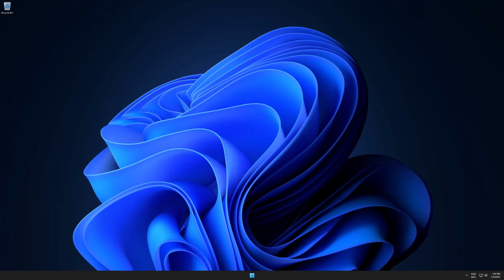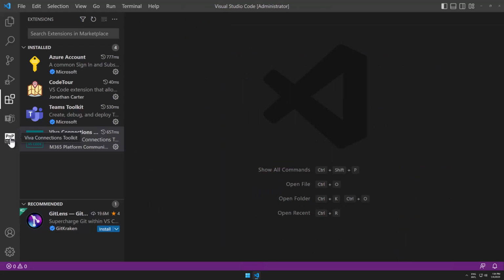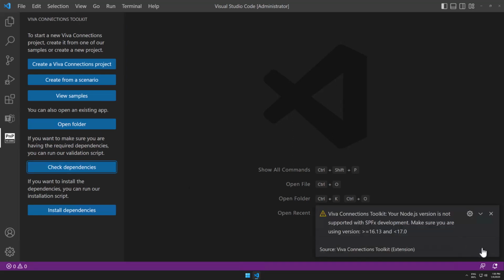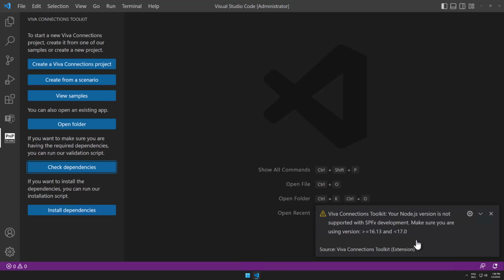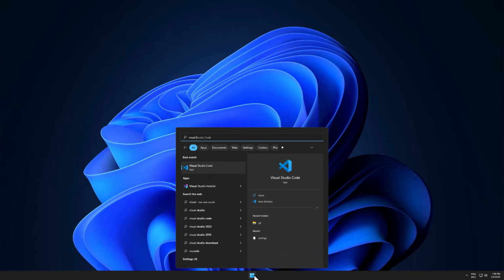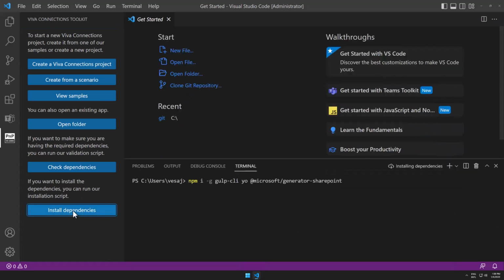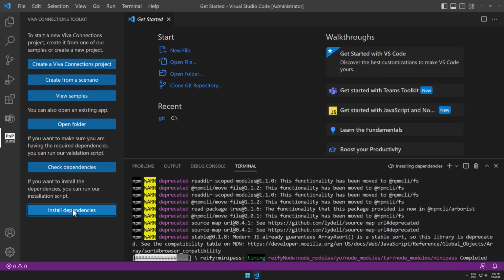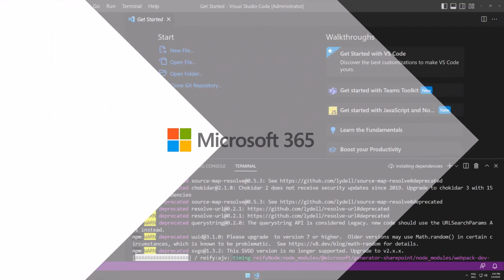Validate and install required tooling for Viva Connections development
In this video we focus on how to use Viva Connections Toolkit to validate your development environment for SharePoint Framework development and how to install the required dependencies to get started.

This video is part of a series in a playlist around using the Viva Connections Toolkit to build Viva Connections extensibility

- How to use the Viva Connections Toolkit to validate your environment
- How to use the Viva Connections Toolkit to install technical dependencies to your environment

✨ Demo Presenter
• Vesa Juvonen (Microsoft)

📃 Agenda
0:00 Introduction with a dog in the background
0:30 Checking your environment status with the extension
2:45 Installing the technical dependencies to your machine